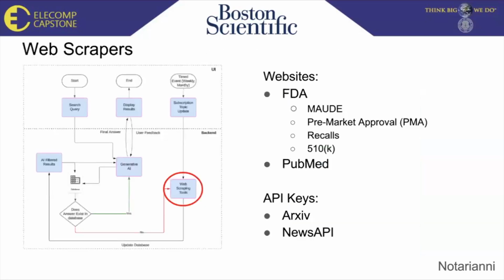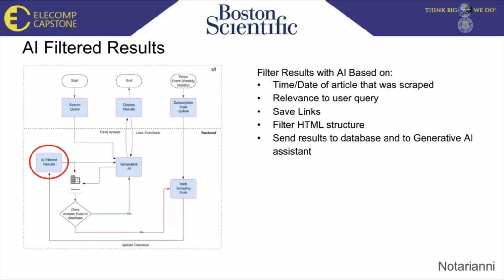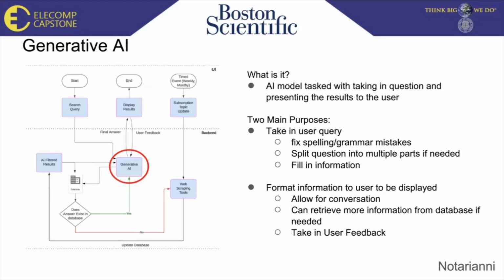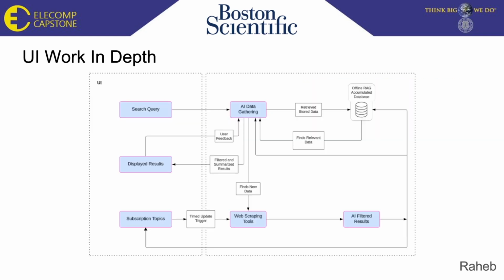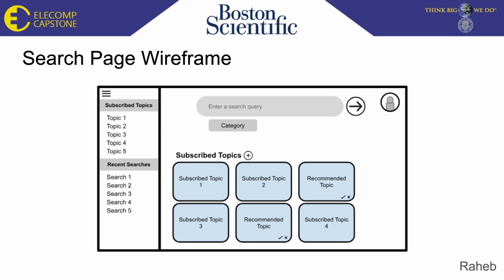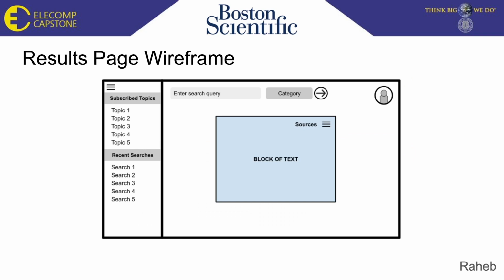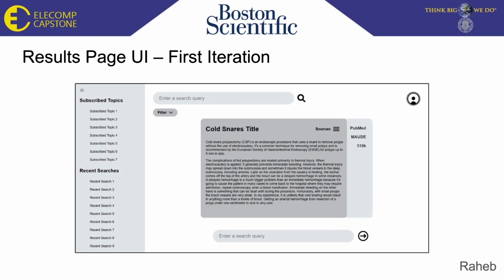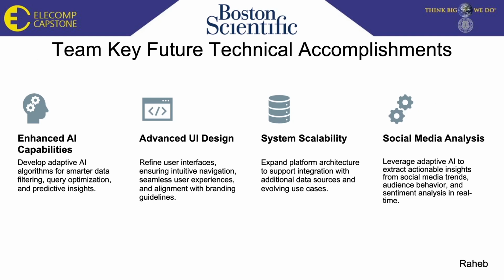ELECOMP CAPSTONE - Boston Scientific